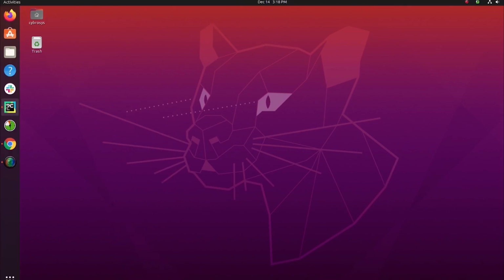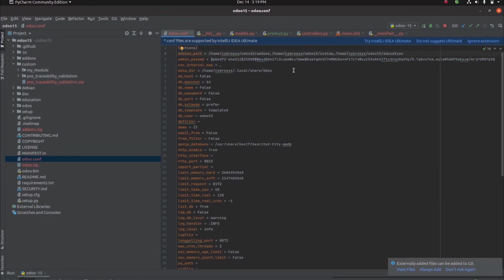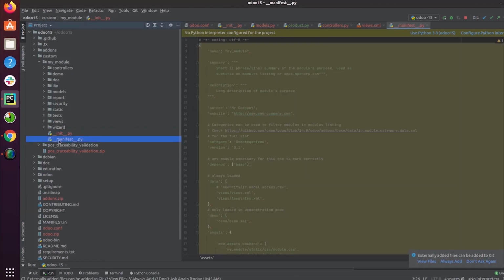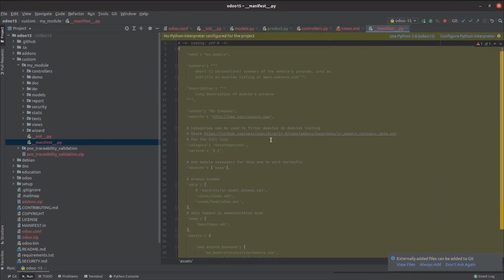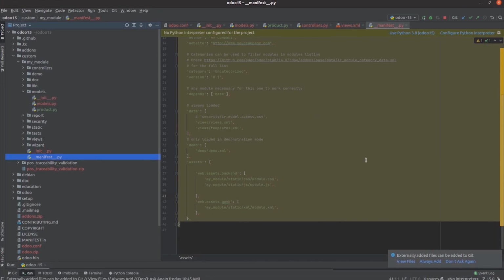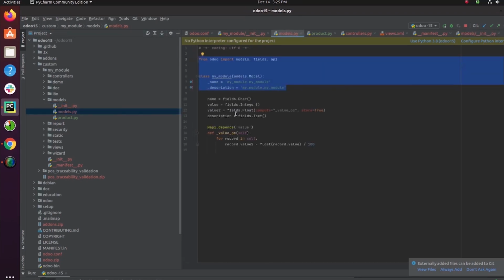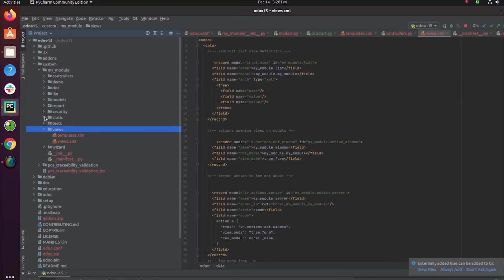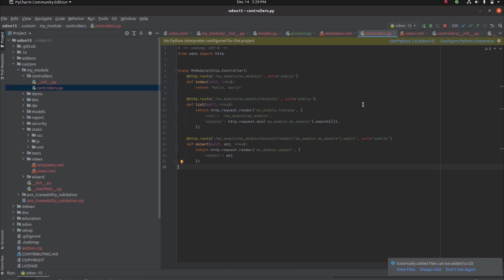Odoo development | Module Structure in Odoo 15 | Odoo 15 Technical Videos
This video explains the module structure in Odoo 15.
How different components are bound together to set up a module for a specific purpose.